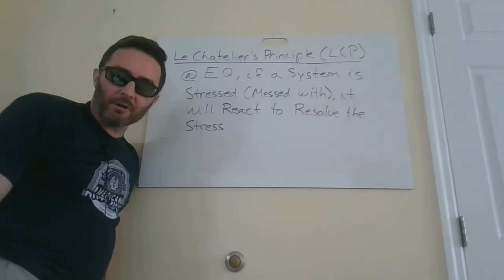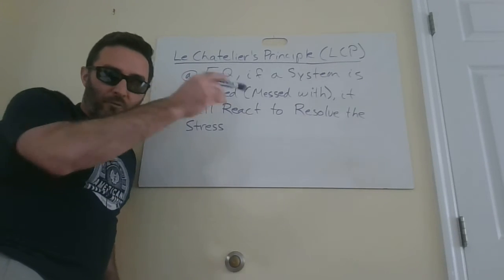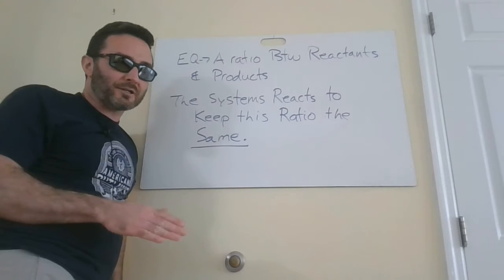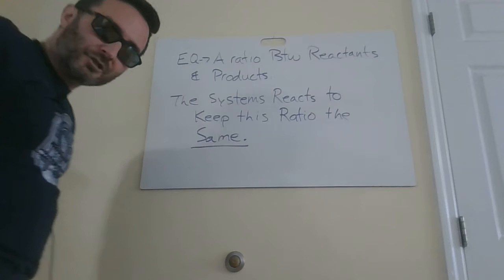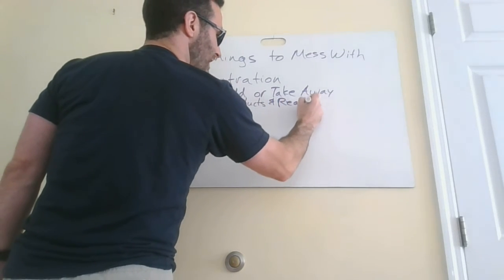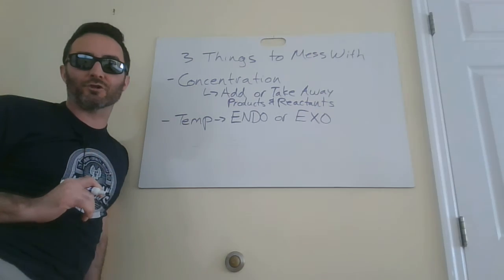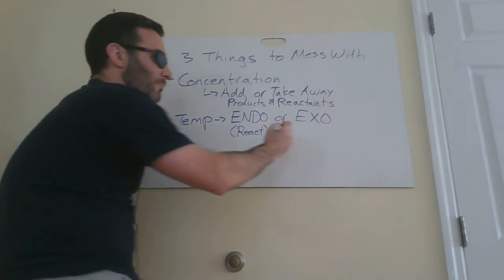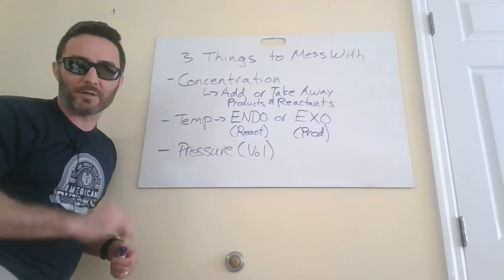EQ LCP 1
Part 1: Explaining the factors that go in to Le Chatelier's Principle (LCP). Some stuff a French guy said that turned out to be really cool about equilibrium.